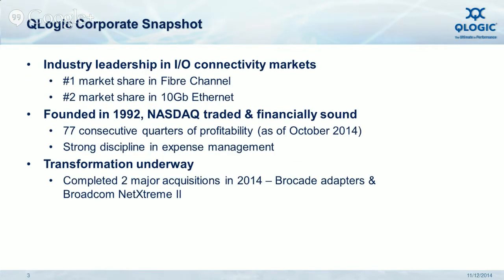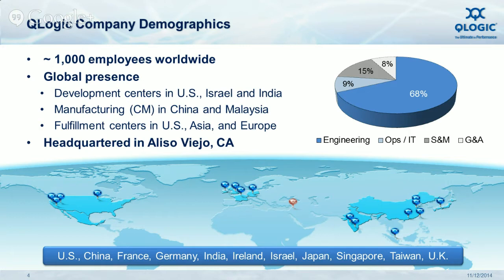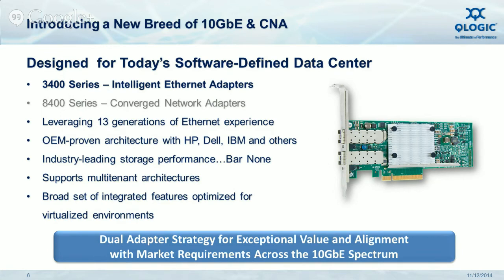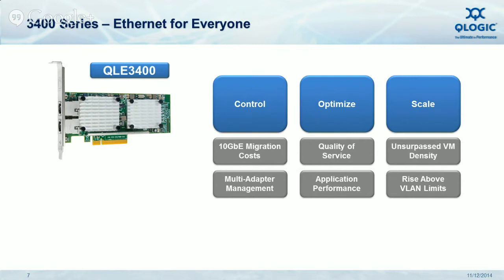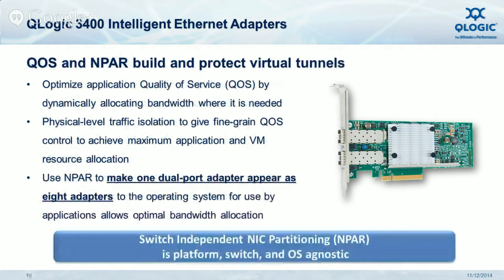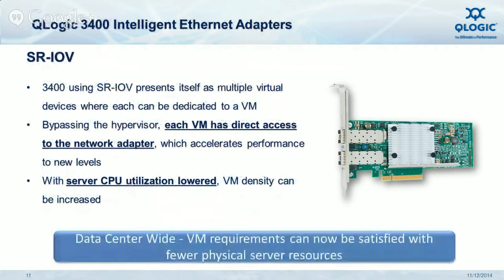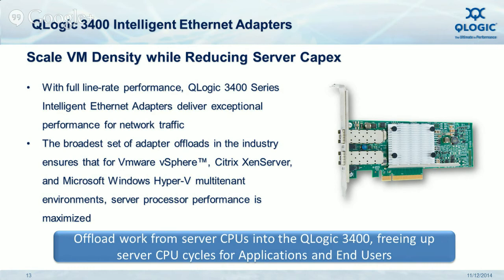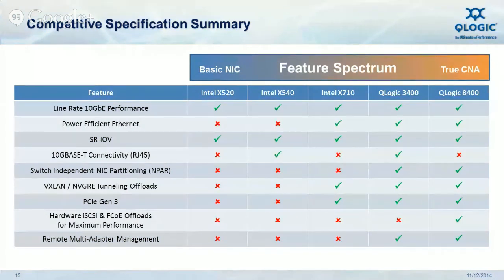Live Webinar: Cost-Effective 10GbE -Optimized for Your Software-Defined Data Center.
Join us for an exclusive webinar and learn more about how QLogic   10Gb Ethernet Adapters:
    Break through virtual LAN scaling barriers
    Drive secure multitenant connectivity to new levels
    Overcome cost and infrastructure compatibility barriers
    Deliver better application performance and VM density

Attend and Pizza for You and Your Office is On Us